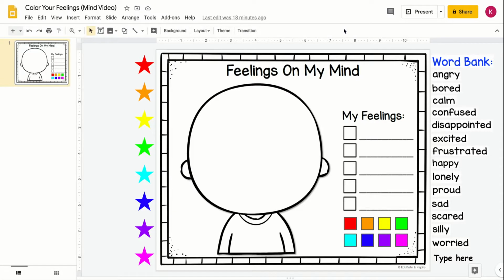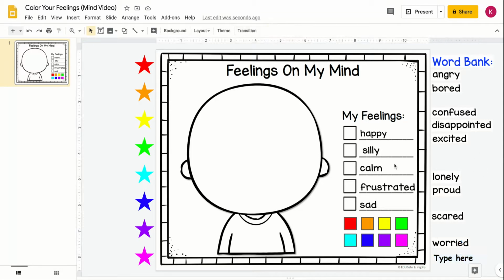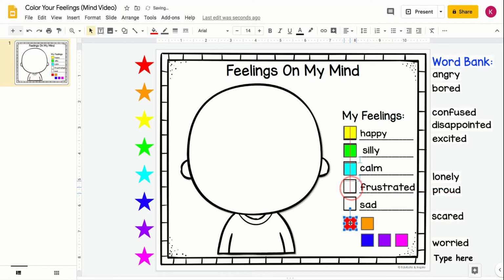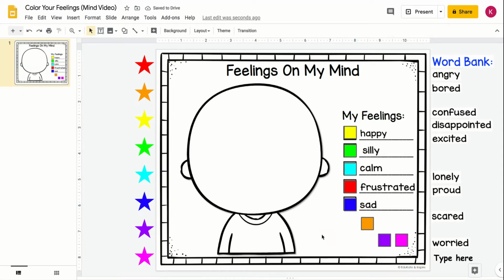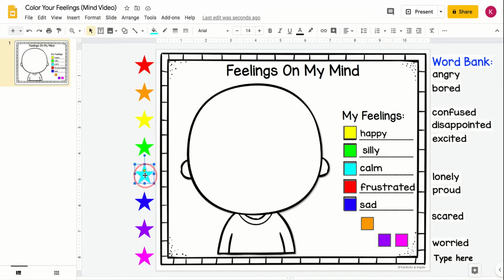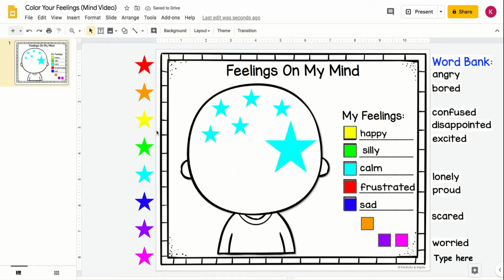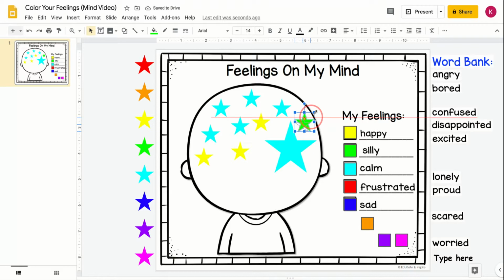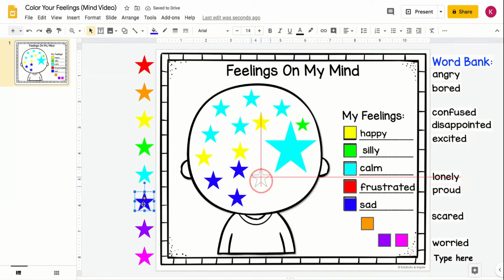Color Your Feelings (Mind) - Tutorial